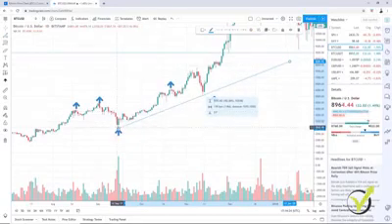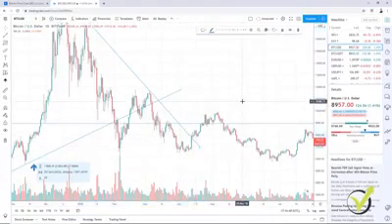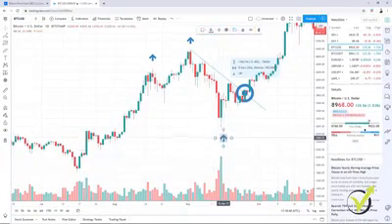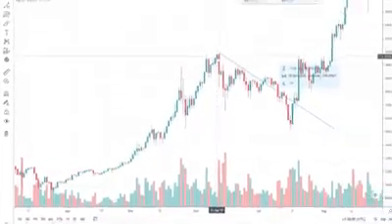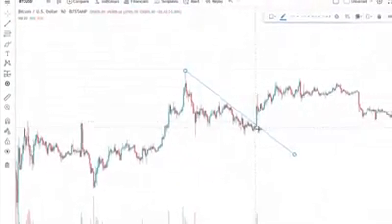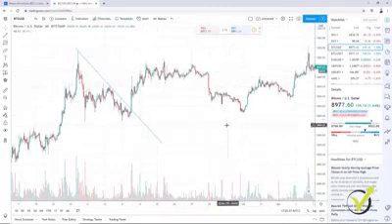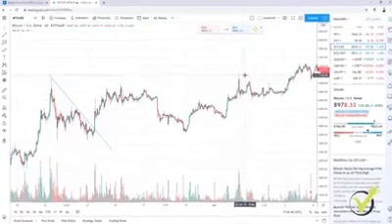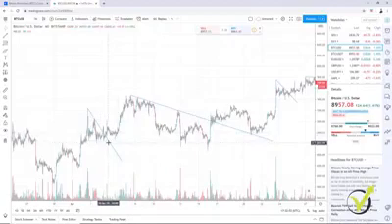Bitcoin Crypto Update Plc Ultima Classic Don't know